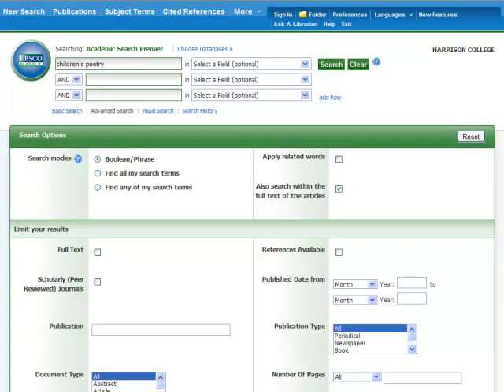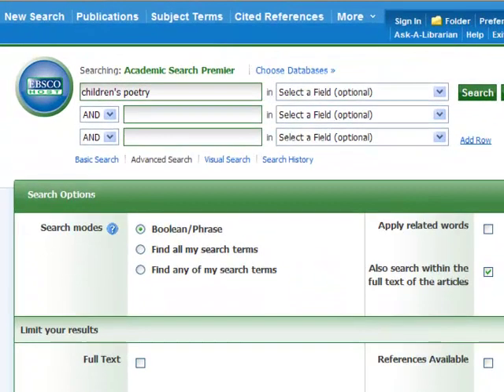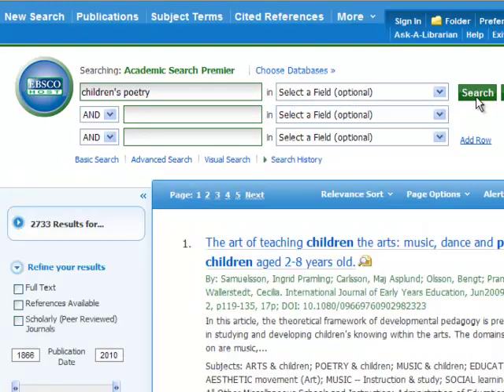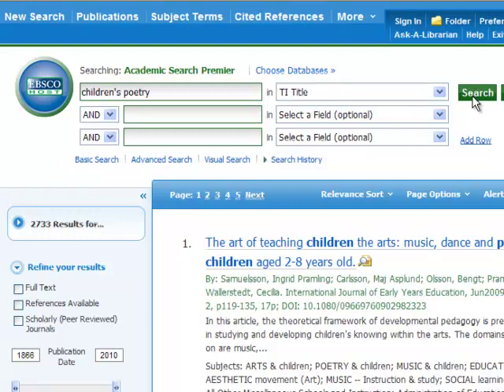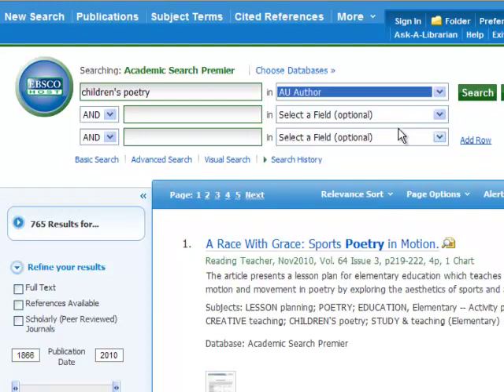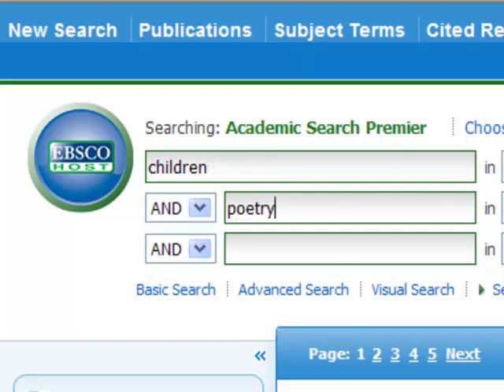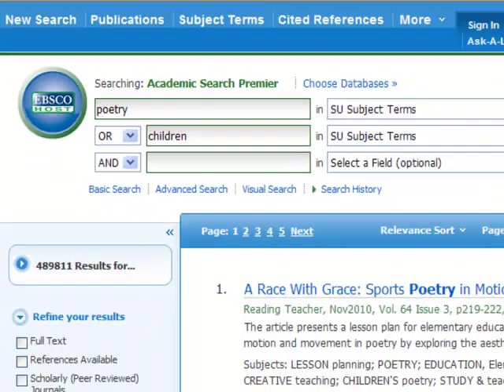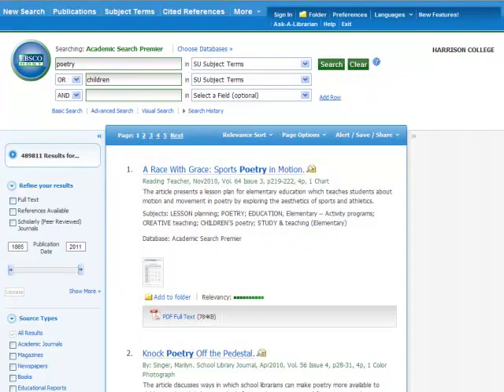EBSCO Database Basics pt 1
Discover basic database tips in the new EBSCO interface.  Also learn about Boolean operators, AND, OR, NOT.